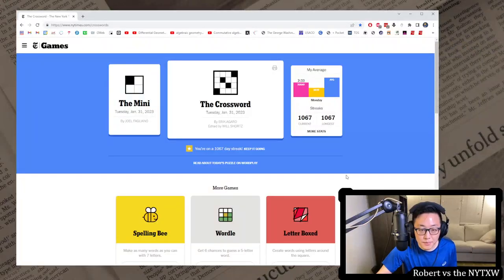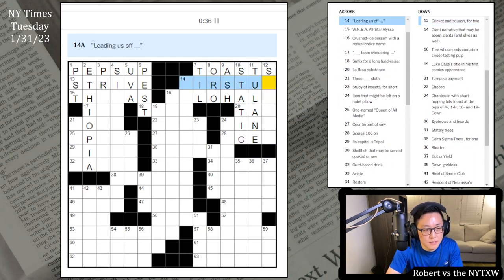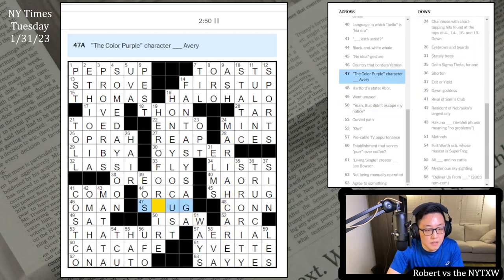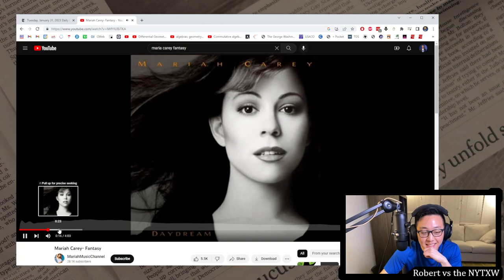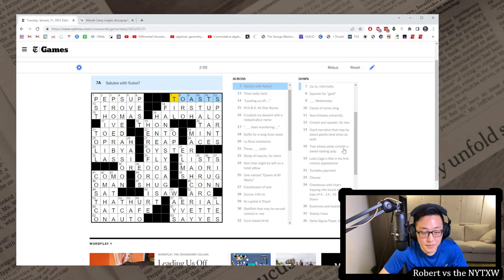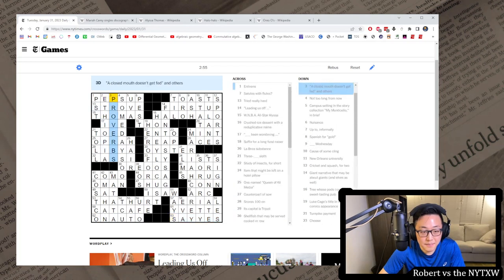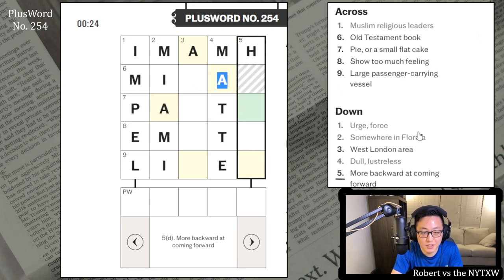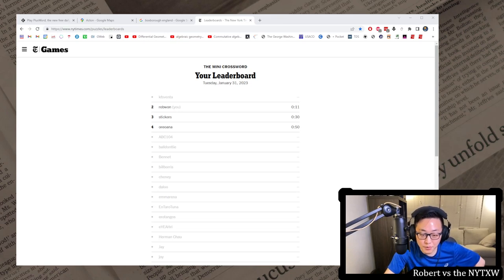My inability to pronounce things, exposed [0:09/2:55] || Tuesday 1/31/23 NY Times Crossword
0:00 - Intro
0:30 - Mini puzzle
1:45 - Daily puzzle (by Erik Agard)
4:42 - Commentary
13:08 - PlusWord

New York Times Crossword
Tuesday January 31, 2023

9s on the Mini and 2m55s on the daily puzzle. (Weekly running total: 5m28s)

Weekly PB: 31m12s (1/9/23-1/15/23)
Last week: 38m46s